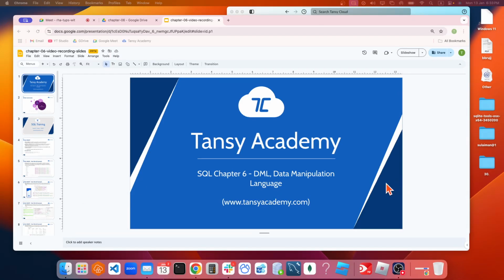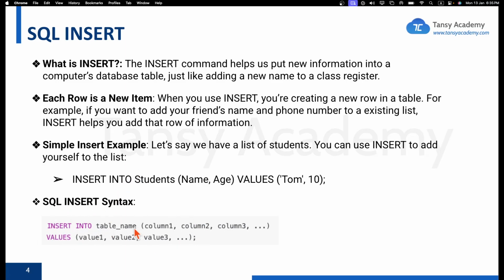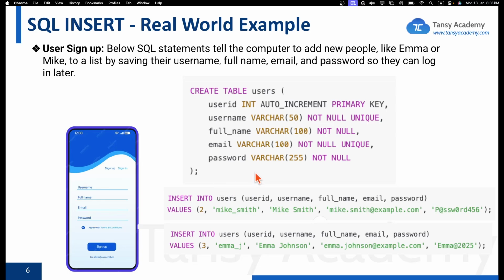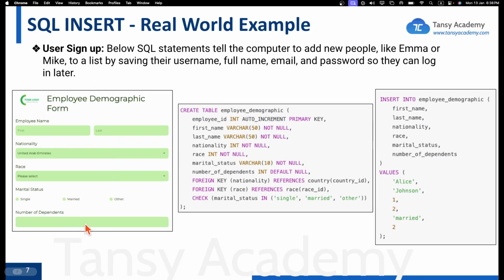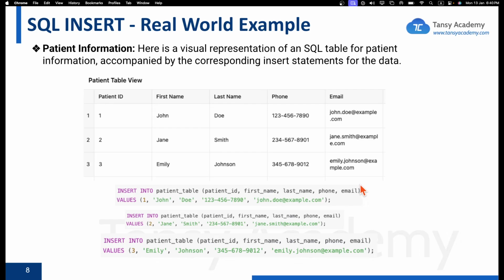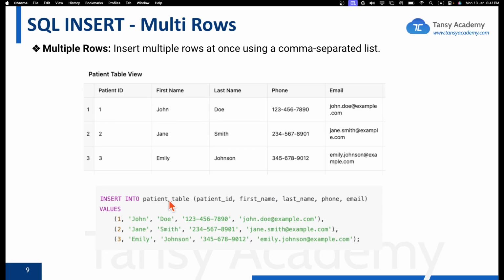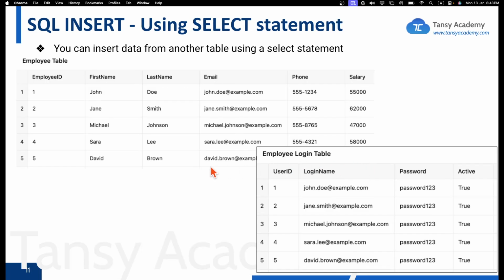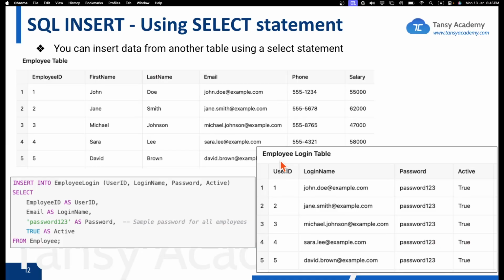Tansy SQL Course | INSERT | Chapter 6 | Lesson 1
The INSERT command is used to add new rows of data into a table in a SQL database. It allows you to specify the columns for which data is being inserted, and the values to be inserted into those columns. If no column names are provided, the values must match the order of the columns in the table.